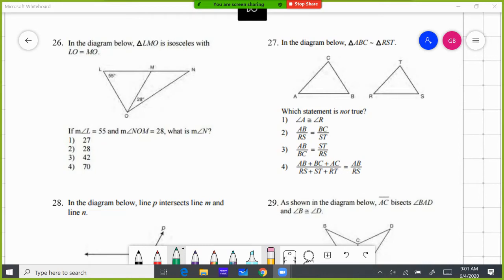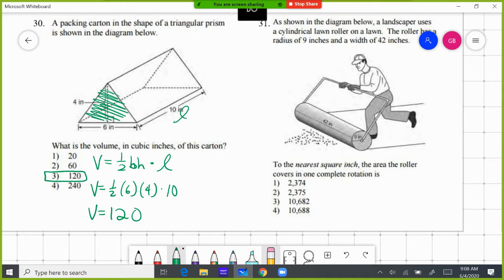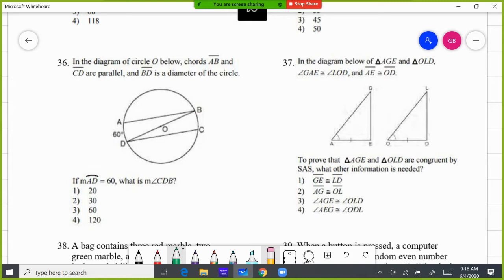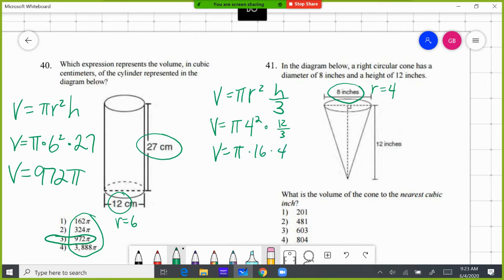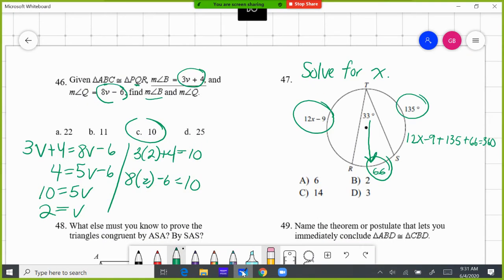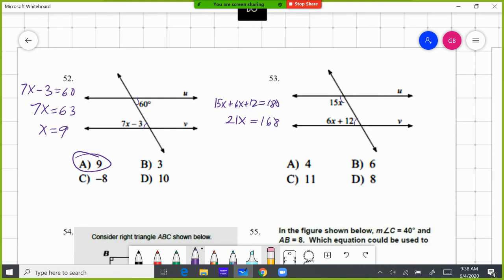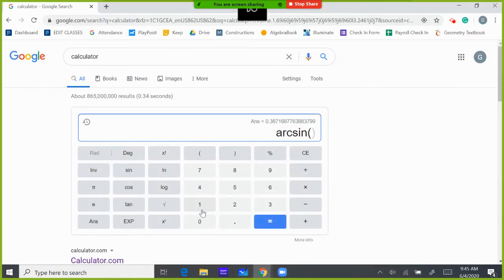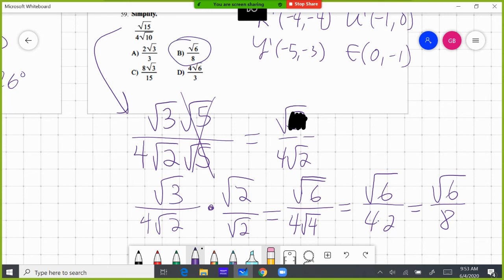Geometry Final Review #26 - 62